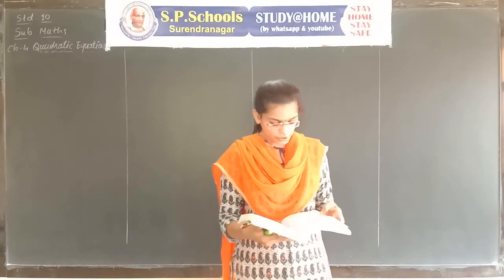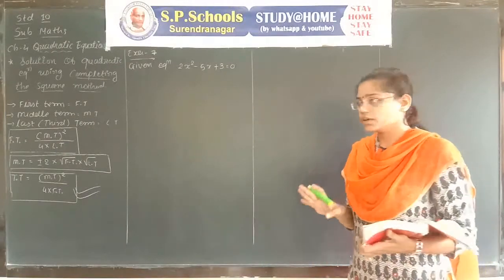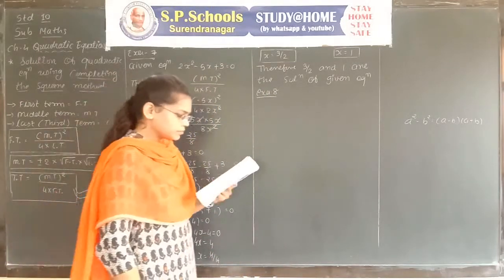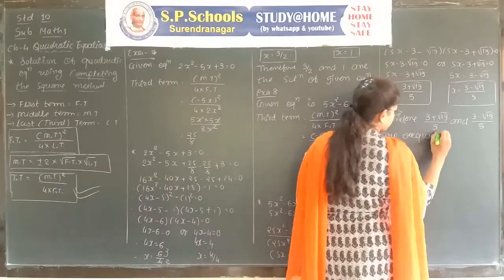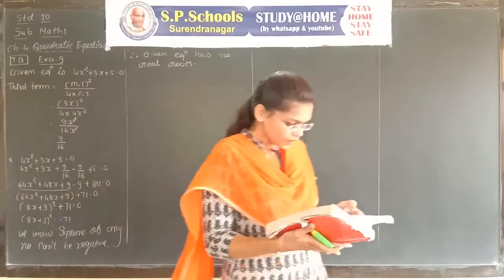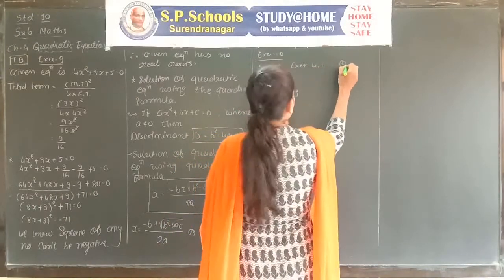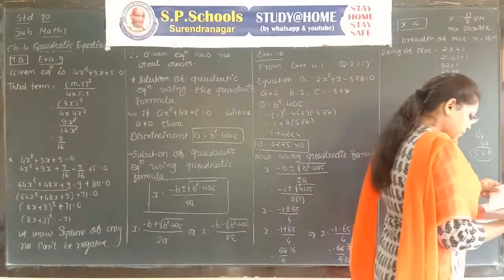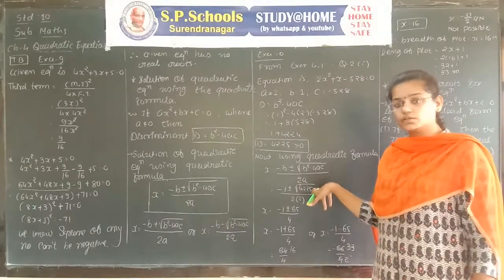STD 10 CBSE | MATHS LEC 94 | SP SCHOOL SURENDRANAGAR